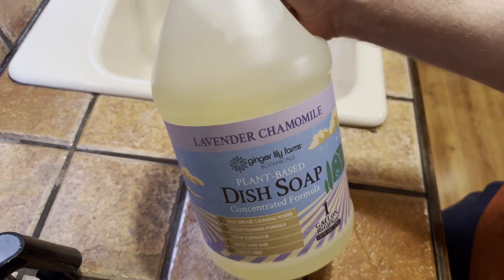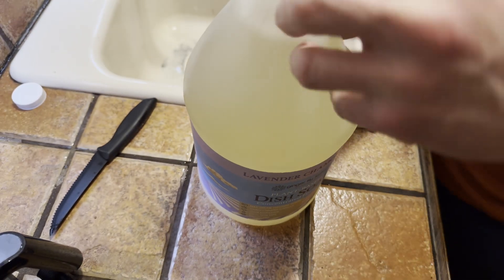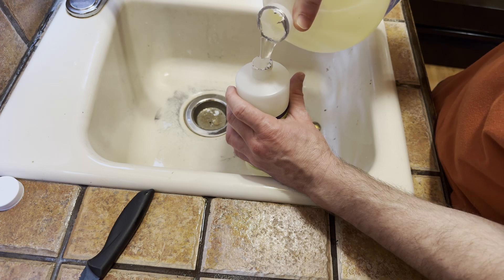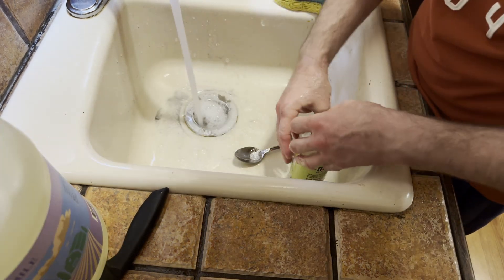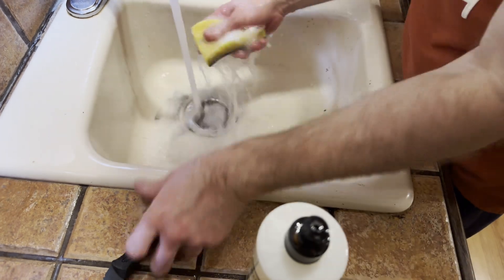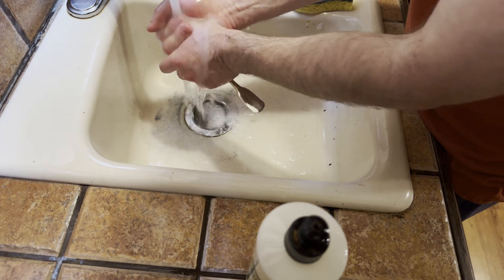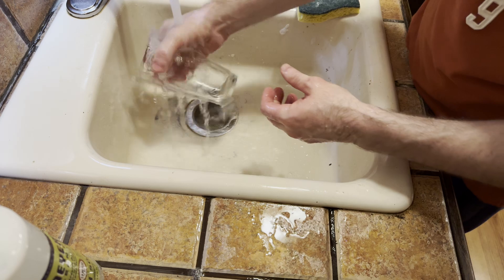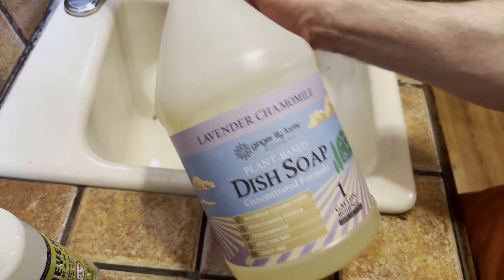Ginger Lily Farms Dish Soap (Lavender Chamomile Scent)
This is Ginger Lily Farms Dish Soap (Lavender Chamomile Scent).